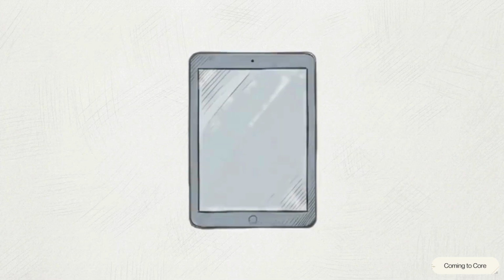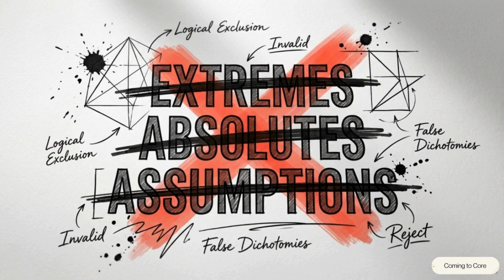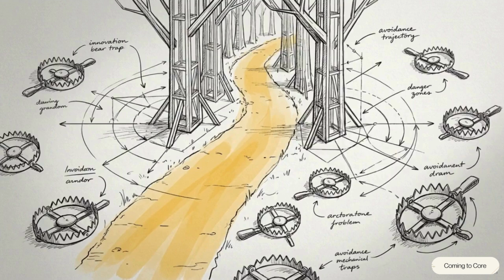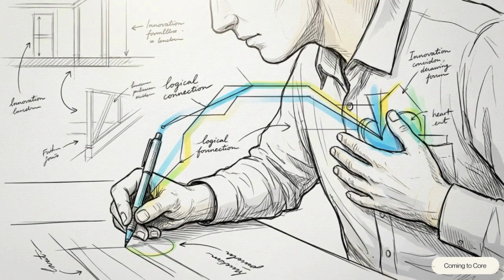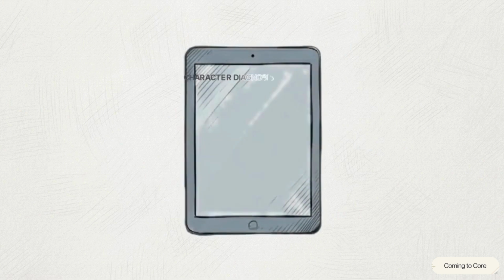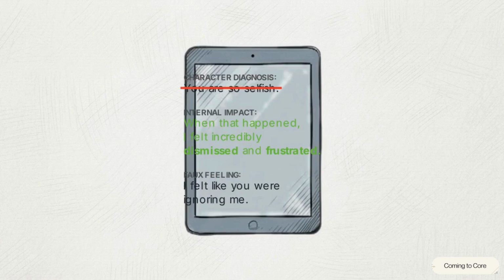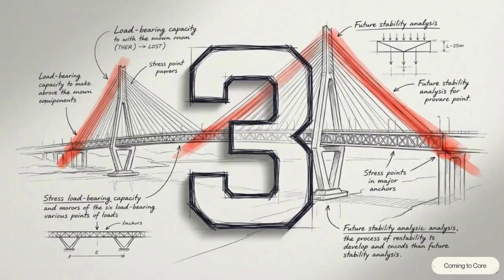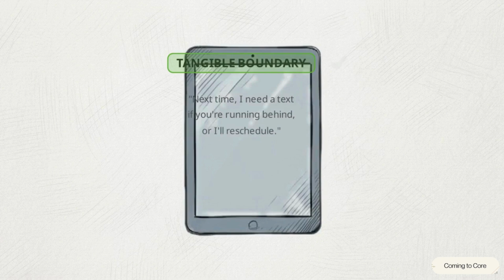Day 23: Designing Hard Conversations | A Tactical Guide To Closing Relationship Gaps Without Drama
Welcome to Day 23. We are moving forward in Week 4: COMMUNICATION MASTERY, where we are taking the secure identity you have built and learning to voice it flawlessly. Today, we are tackling the silent debt that bankrupts our most important connections: Designing Hard Conversations.

In this video, we are dismantling the myth that conflict avoidance is peace, because in reality, it is just a delayed and magnified explosion. We are introducing the Alignment Architecture protocol, a precise framework including the Neutral Observation, the Impact Report, and the Forward Blueprint. We are showing you how to stop treating dissatisfaction like a potential detonation and start using it as a tool for genuine clarity.

Stick around until the end, because we are giving you the exact scripts to deliver the unfiltered truth of your experience without attacking anyone’s character. We are challenging you to decide if you want a relationship built on real understanding or an illusion sustained by your silence. Let’s talk.